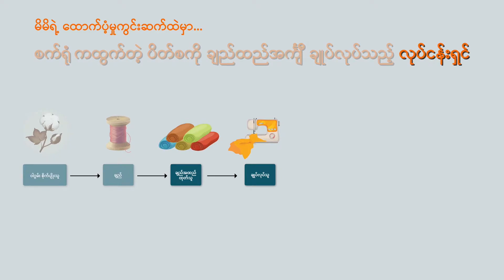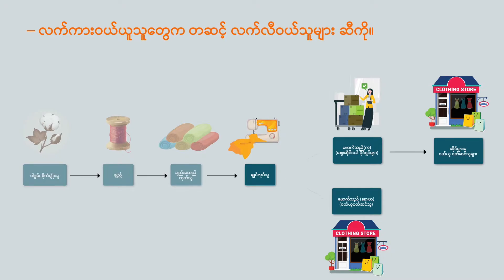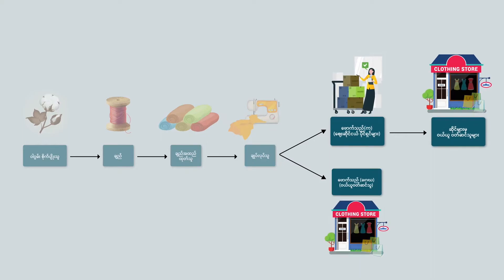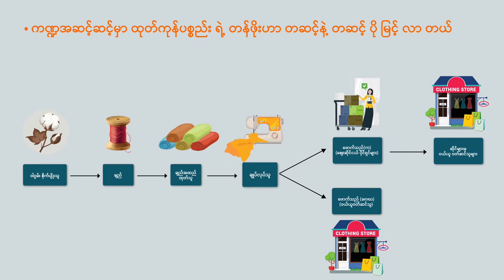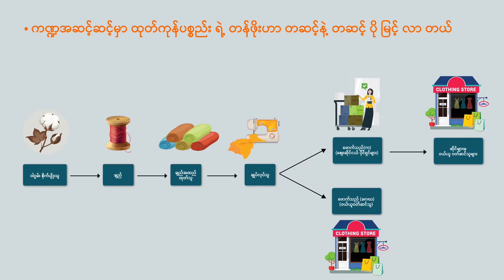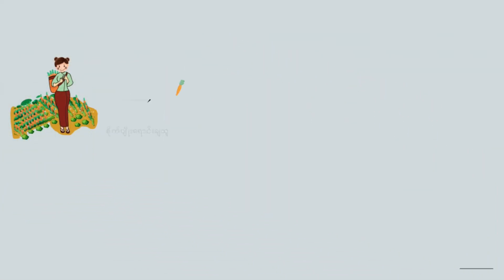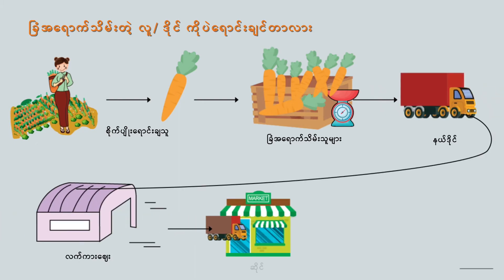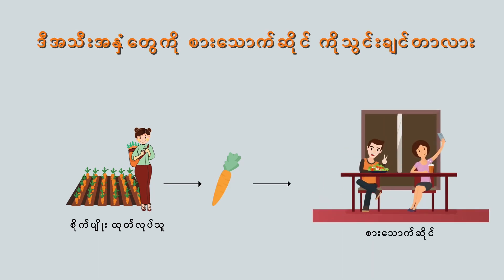Supply Chain (ထောက်ပံ့မှုကွင်းဆက် )